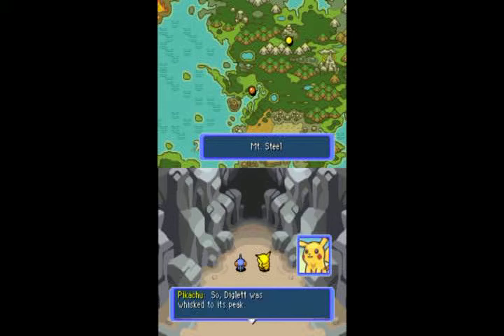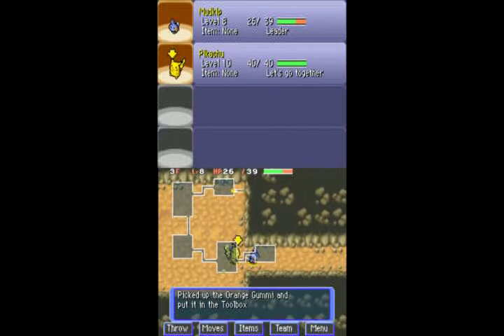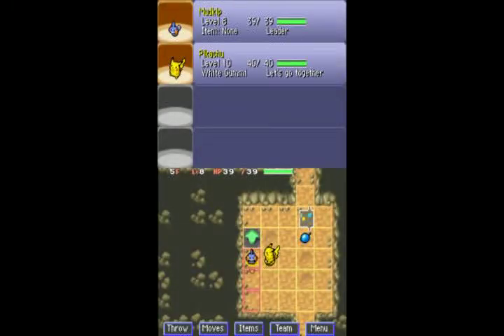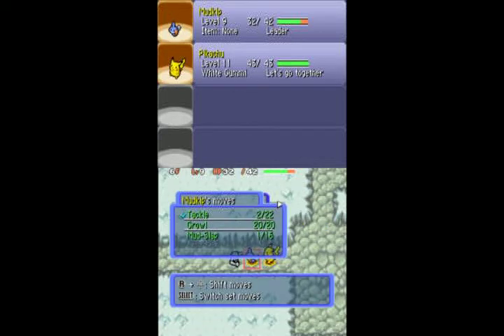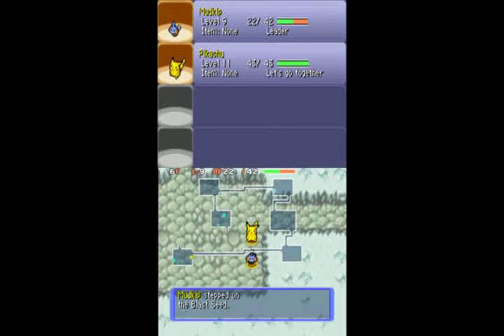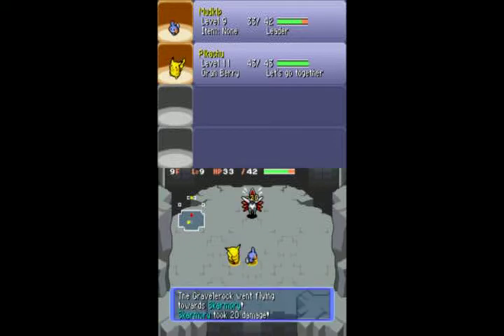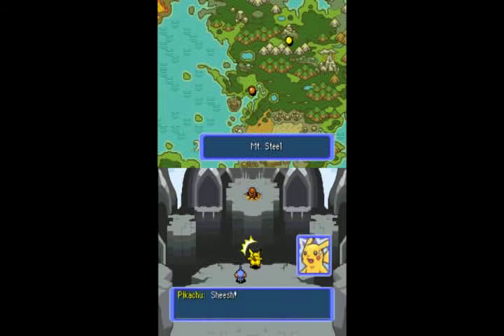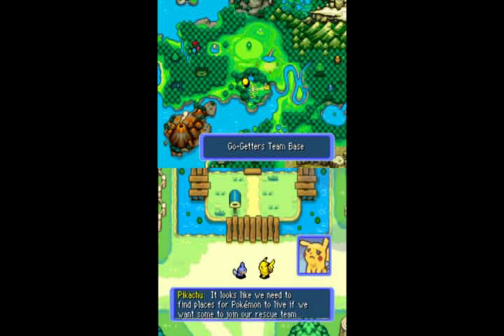Pokemon Mystery Dungeon - Chapter 3 2/2